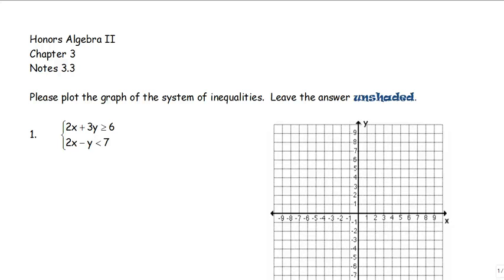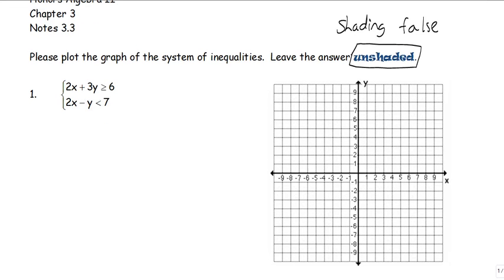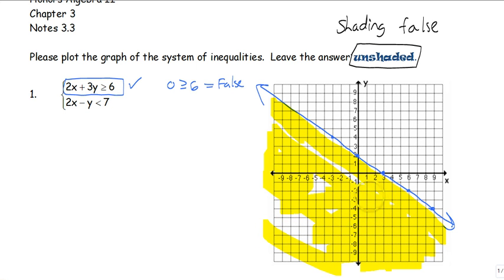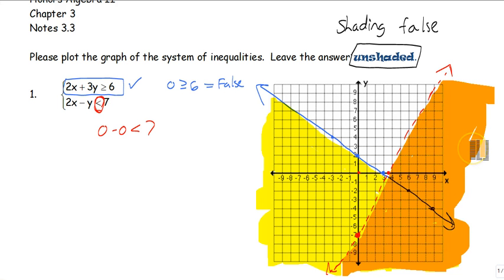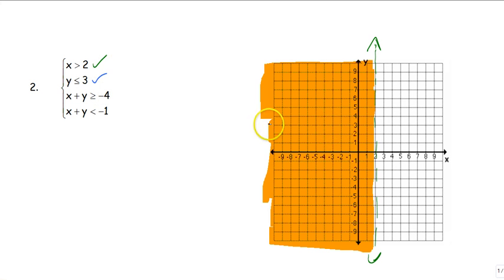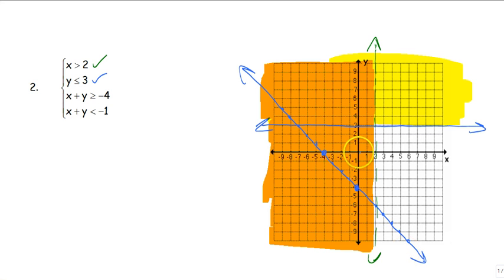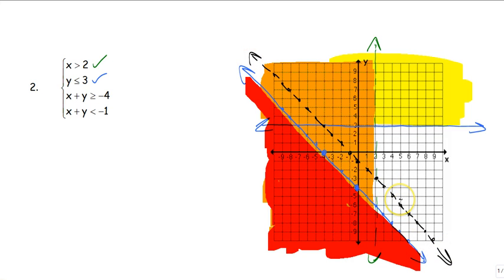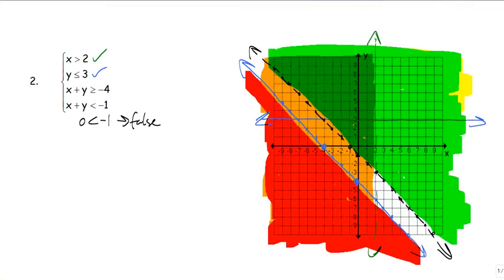HA2 CH3 Day 9 3.3 Systems of Inequalities.mp4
How to graph systems of inequalities